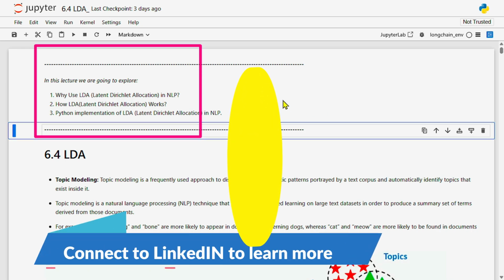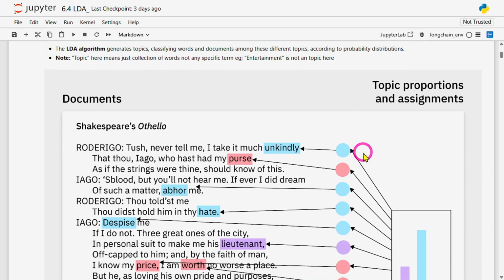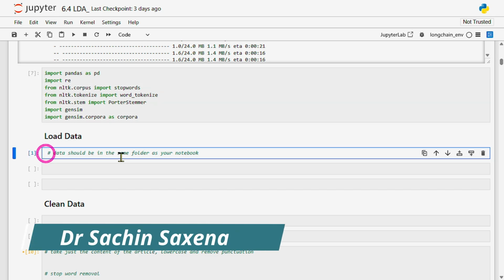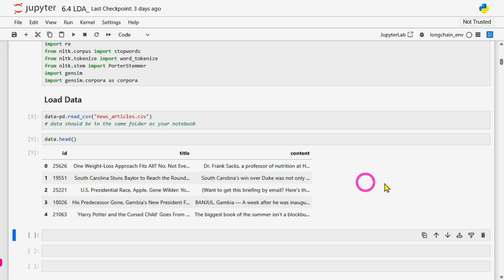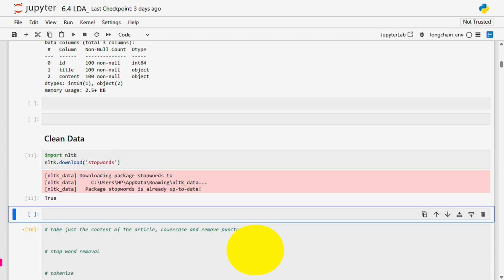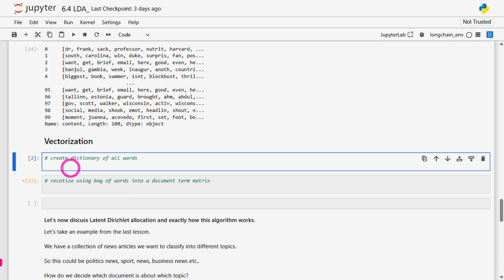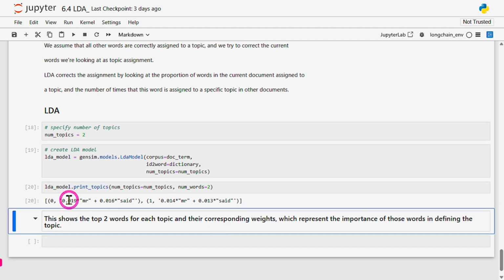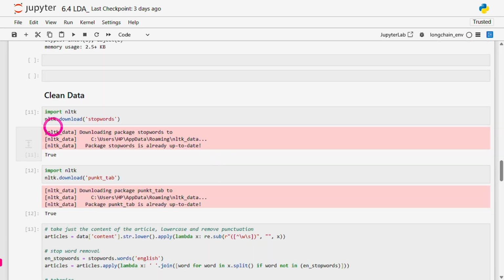17 NLP: How to find LDA in text?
💡In this lecture we are going to explore:

1. Why Use LDA (Latent Dirichlet Allocation) in NLP?
2. How LDA (Latent Dirichlet Allocation) Works?
3. Python implementation of LDA in NLP.

01 NLP How to convert text into Lower Case
02 NLP How to remove Stopwords from Text
03 NLP How to use Regular Expression in Text
04 NLP How to convert text into Tokens (Tokenization)
05 NLP How to perform Stemming over Text data
06 NLP How to perform Lemmatization over Text data
07 NLP How to convert text into N-Gram
08 NLP How to do Real Practical exercise over Text
09 NLP How to convert Text into POS (Part of Speech)
10 NLP How to tag NER in text
11 NLP How to perform pre-processing steps over Text data
12 NLP How to find Rule Based Sentiment in Text data
13 NLP How to use pre-trained Transformer models over Text data
14 NLP VADER and Practical methods over Text data
15 NLP How to convert Text into Bag of Word
16 NLP How to find TF-IDF in Text data
17 NLP How to find LDA in text
18 NLP How to find LSA (Latent Semantic Analysis) in Text data
19 NLP How to train Text Data over Custom classifier (combined)
20 NLP How to complete a Capstone Project on Text Data
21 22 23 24 GPT and LLM GPT Models Text Summarization LangChain Introduction Teleperformance Case Study
25 26 GPT and LLM HuggingFace Transformers
27 GPT and LLM ChatBot, Question and answer models with BERT
28 GPT and LLM How to Use XLNet for Text Classification Preprocessing Embeddings & Fine Tuning Explained
29 Setting up the Env for LLM
30 Setting up the Open Key through Environment Variable
31 The OpenAI API through env file
32 LLM How to Set up the behavior of ChatGPT OpenAI model
33 How to Use LangChain with OpenAI – Full Guide!
34 Mastering LangChain ChatOpenAI Model IO in Python
35 LLMChain
36 Does AI Have Buffer Conversation Memory Let’s Find Out with Code
37 Conversation Buffer Window Memory
38 Conversation Summary Memory
39 Combined Memory
40 Mastering LangChain Output Parsers – Simplify Your AI Workflows!
41 LCEL LangChain with OpenAI to build powerful
42 LCEL LangChain & OpenAI Build Smarter AI Apps with Streaming
43 LCEL LangChain Graphing Runnables Visualizing AI Pipelines with OpenAI
44 LCEL LangChain RunnableLambda Simplify AI Pipelines with Custom Functions
45 RAG LangChain RunnableLambda Simplify AI Pipelines with Custom Functions
46 RAG Document Indexing with DOCX2TXT for Smarter Retrieval
47 RAG LangChain Text Embedding & Indexing with OpenAI for Smarter Retrieval
48 LangChain RAG Vectorstore Indexing with OpenAI & ChromaDB